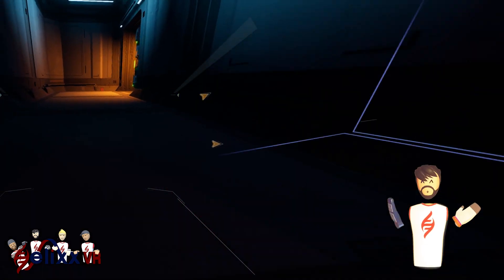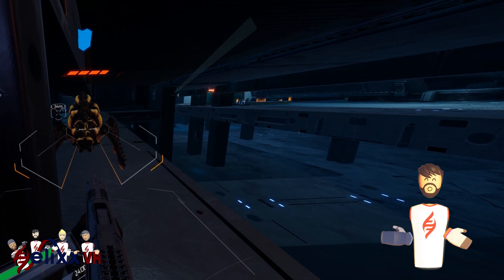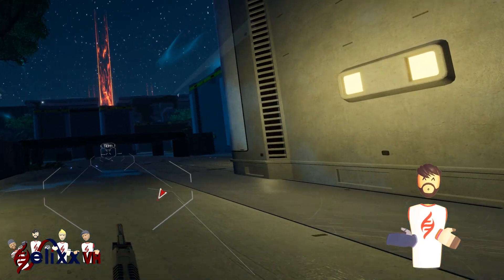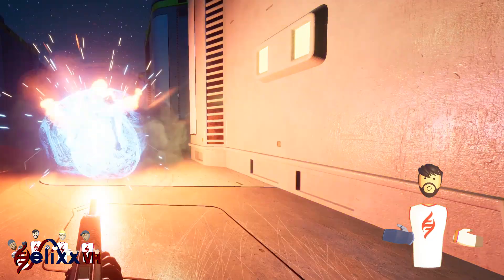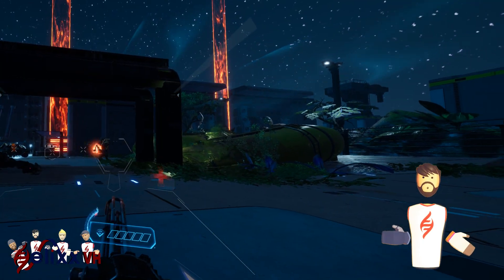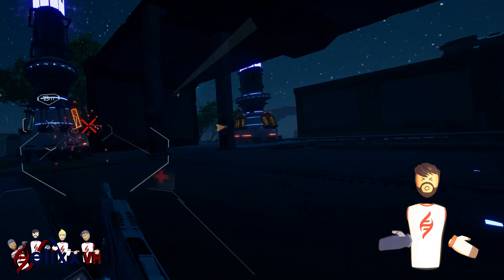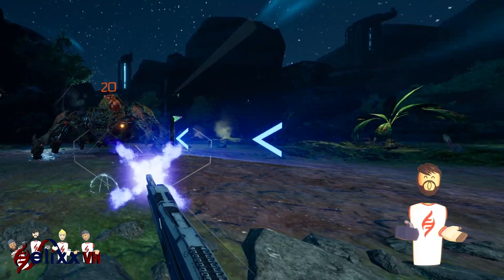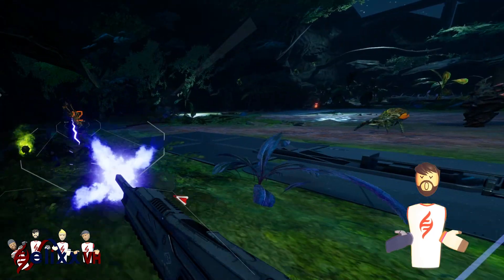Space Ops VR - (P) Review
Eden from Helixx VR previews Space Ops VR - an upcoming VR sci-fi shooter for HTC Vive, Oculus Rift and Windows Mixed Reality.

A copy of this game was provided by the developer. Regardless of the content, we are grateful for it.